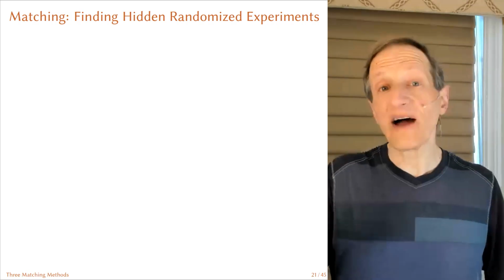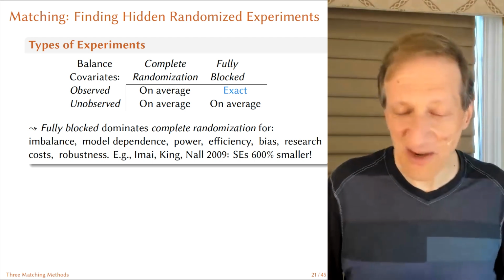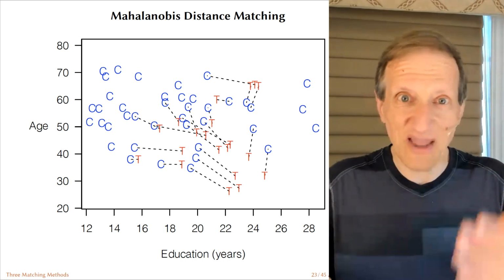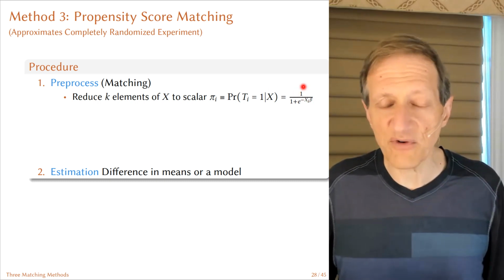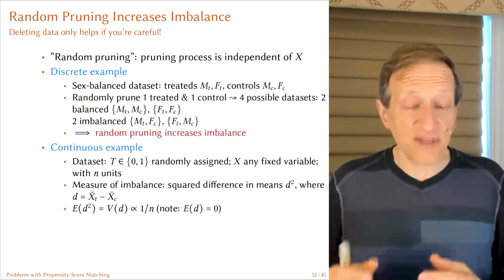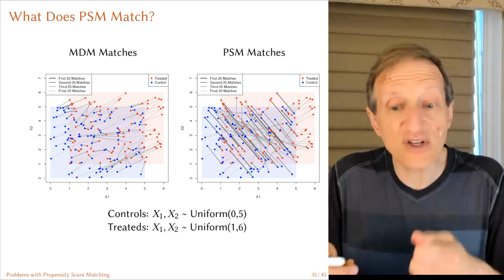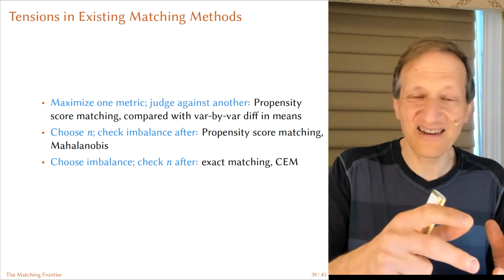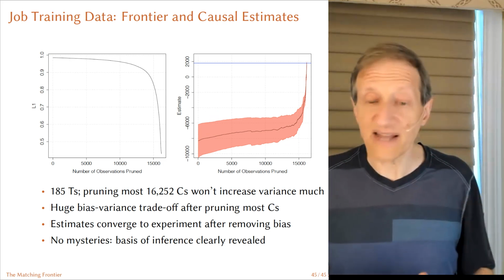16. Matching Methods